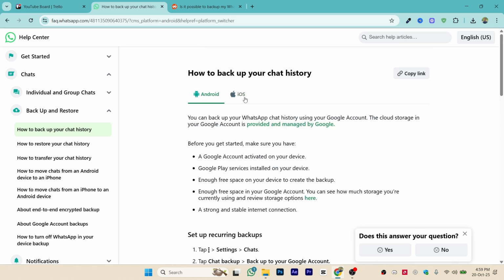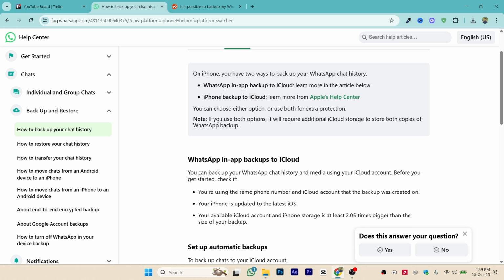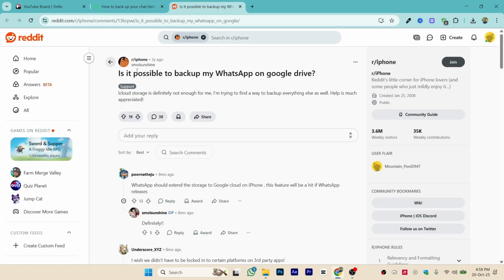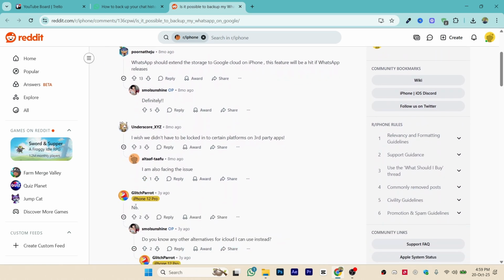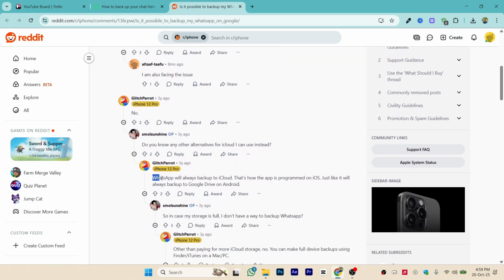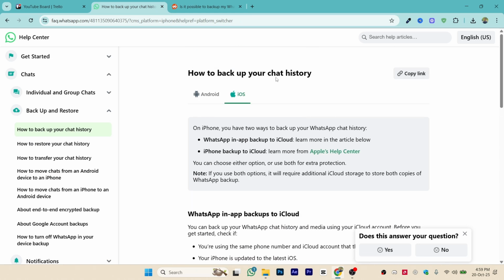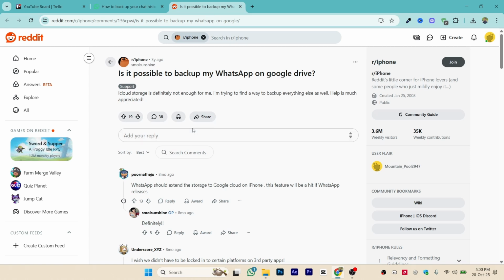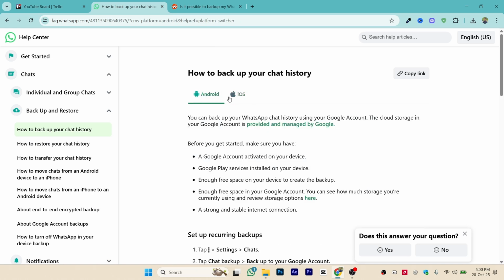HOW TO BACKUP WHATSAPP MESSAGES TO GOOGLE DRIVE ON IPHONE 2026! (FULL GUIDE)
In this video I am going to show you how to backup WhatsApp messages to Google Drive on iPhone. Learn the step by step process to save your WhatsApp chats and media safely. Perfect for anyone looking for an easy way to backup WhatsApp to Google Drive on iPhone.